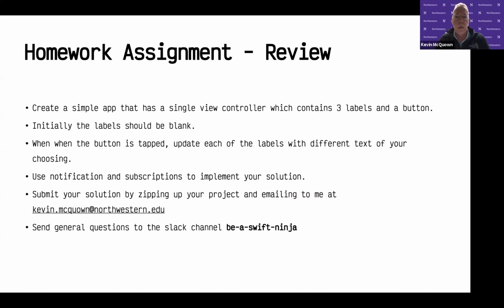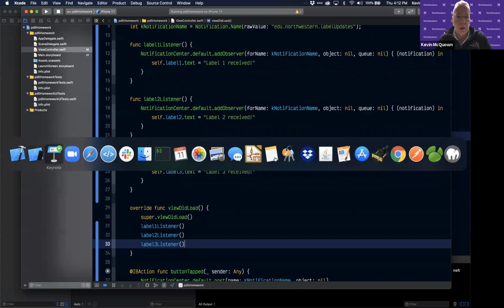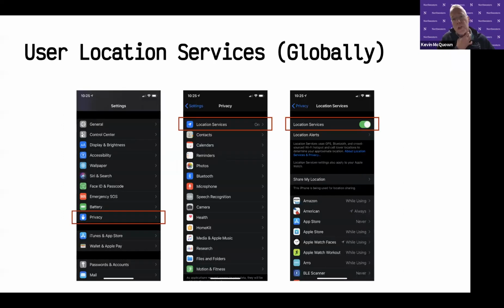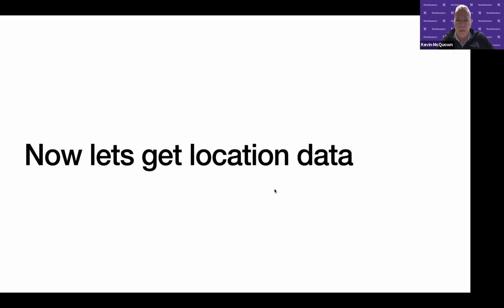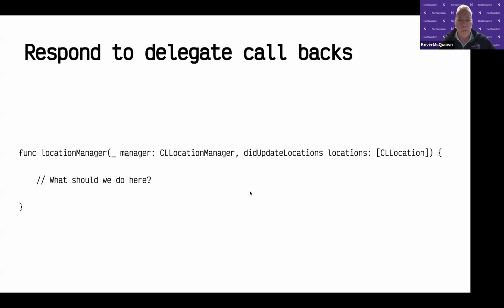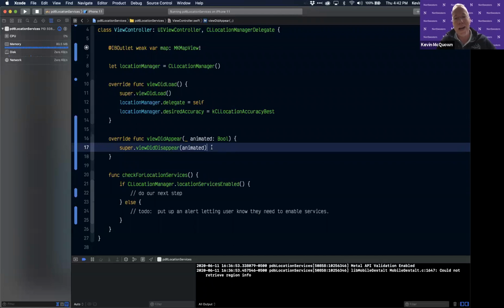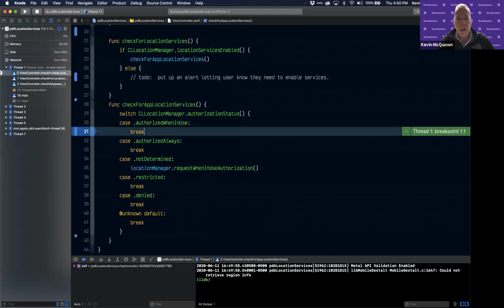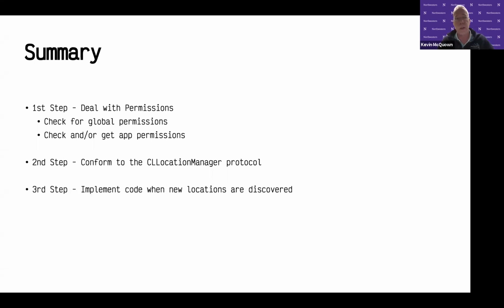PD #6 Location Services